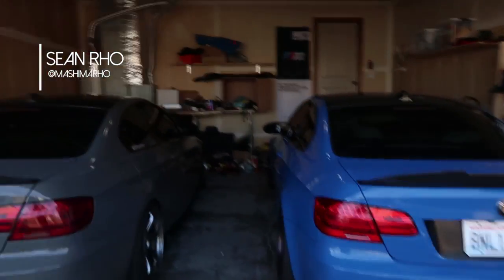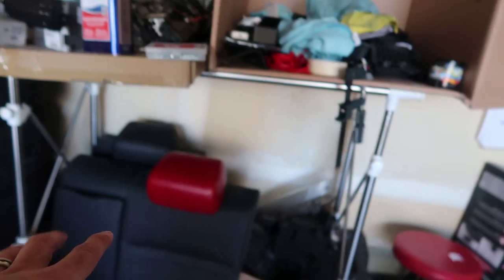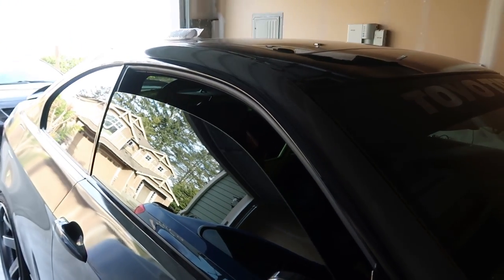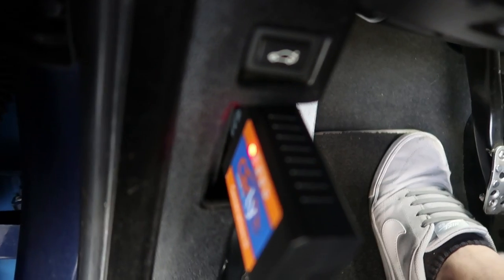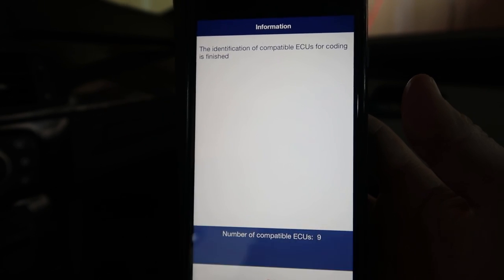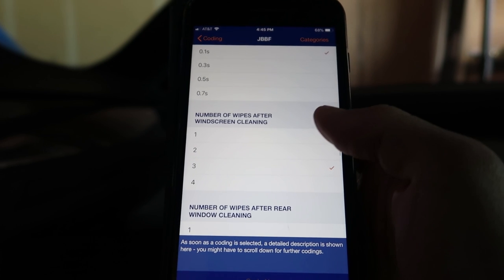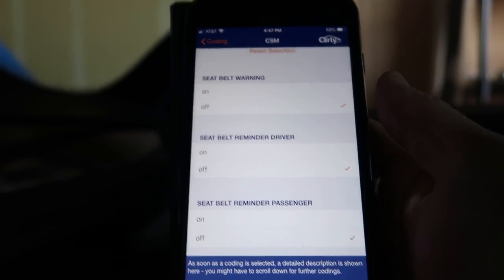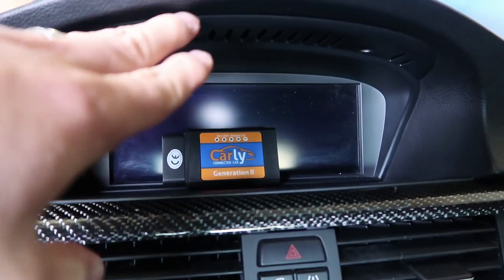DID CODING ON MY M3! TUTORIAL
Please note the software is about $60 USD

List of all I've coded:
Disable seatbelt chime
Digital speedometer
Close window with fob
folding mirrors on lock
Video on Motion
Wipers finish on engine off
rain sensor close moon roof
double hazard blinker
warm/cold bulb checks
Seat belt extender disable

Instagram.com/mashimarho
Mashimarho.com
Facebook.com/Mashimarho